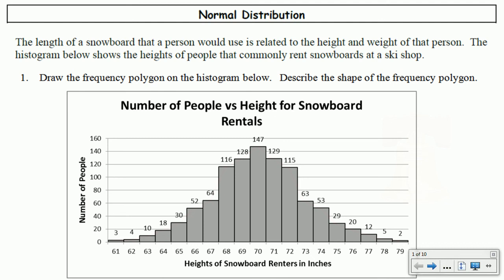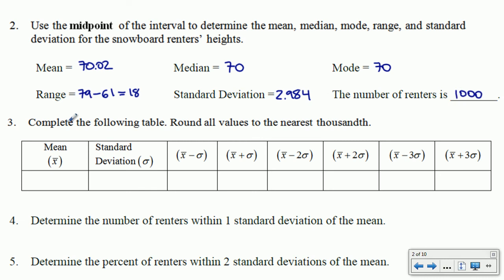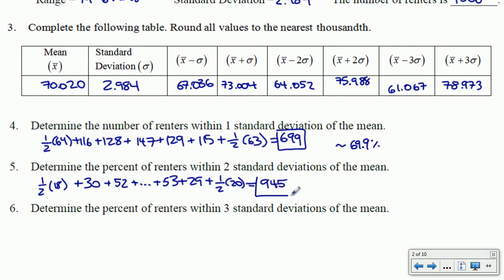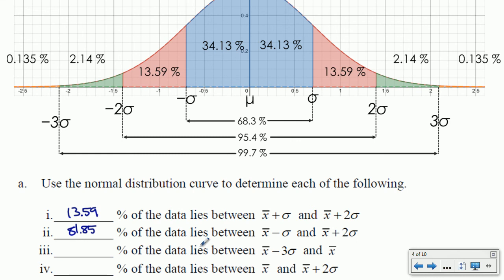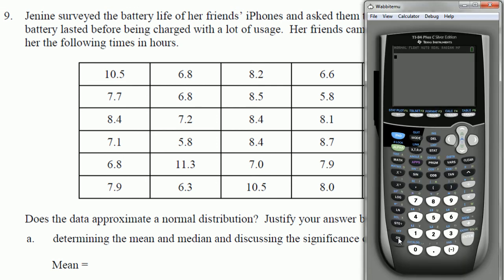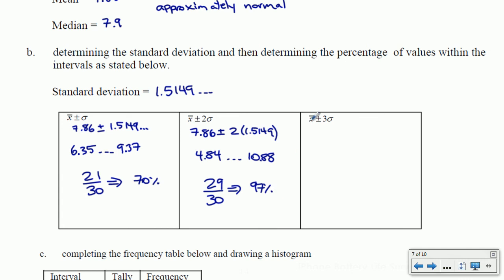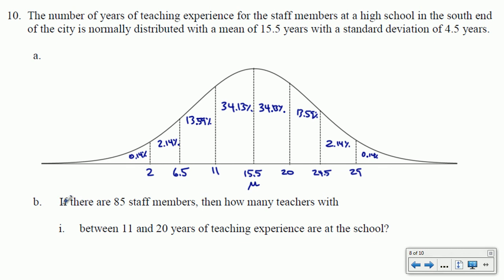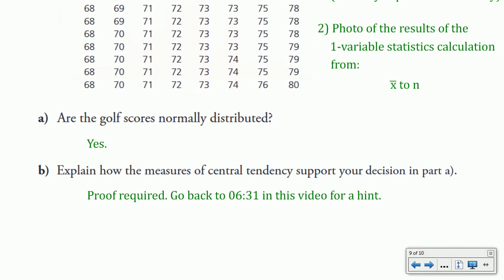7.3) Normal Distribution